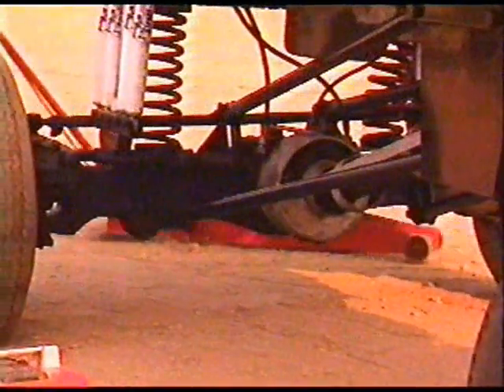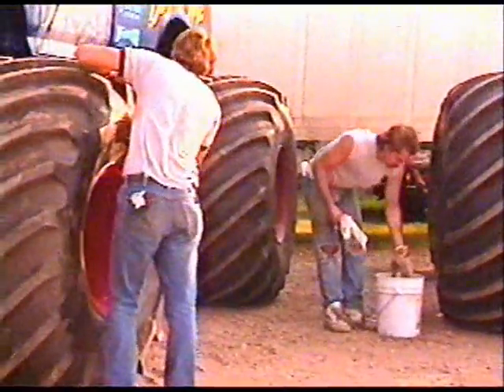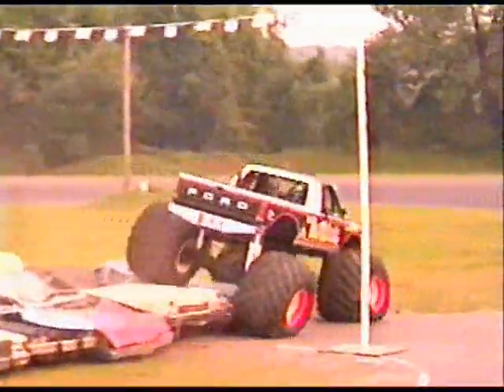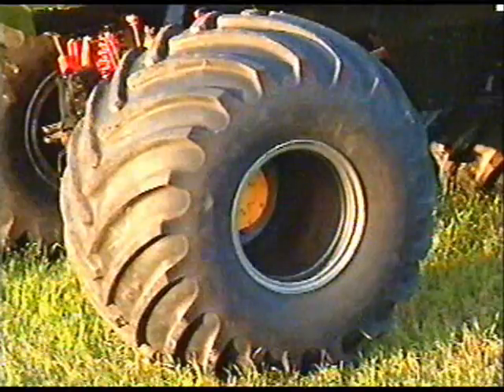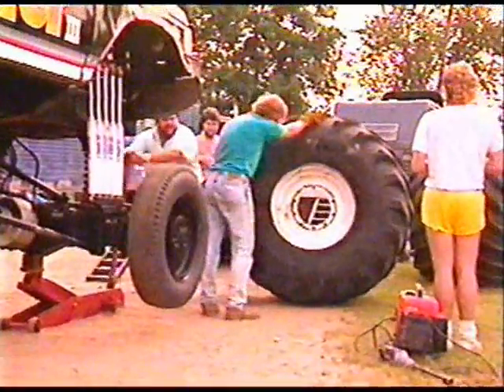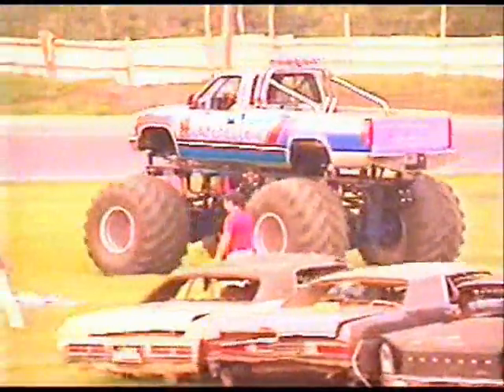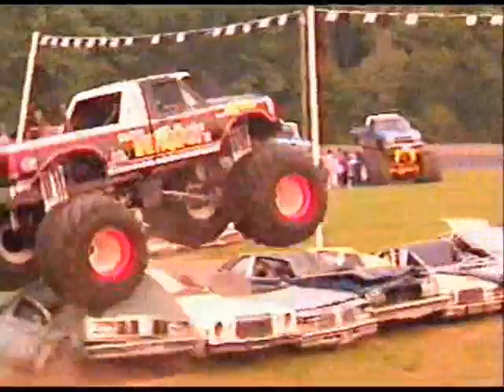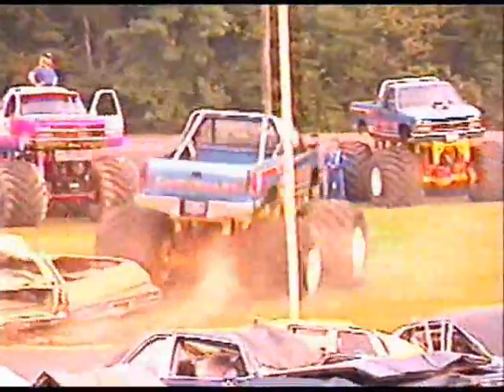Secrets Of Monster Trucks Part 1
this is the full tape Secrets Of Monster Trucks From 1990